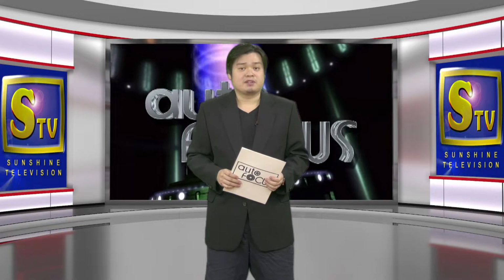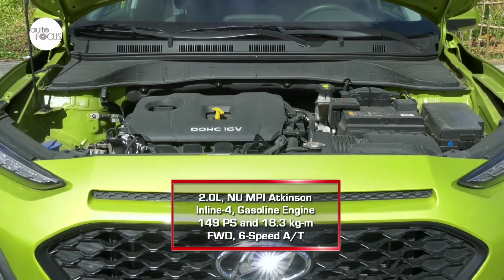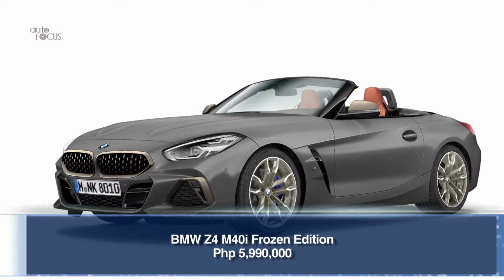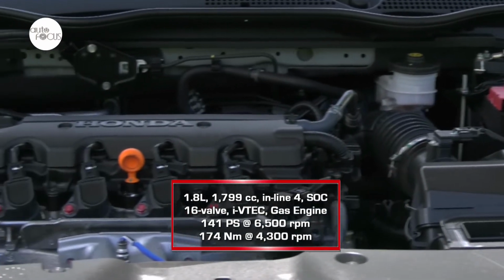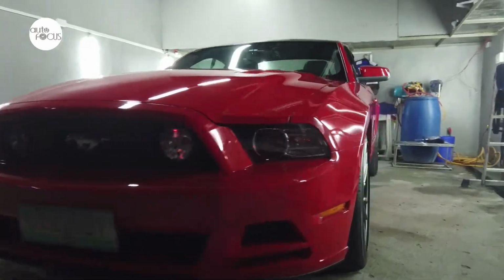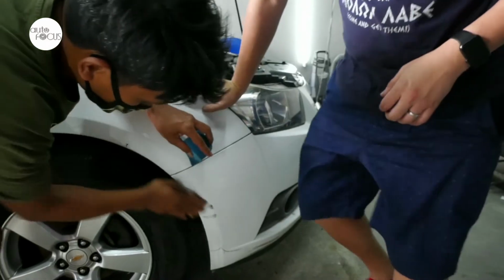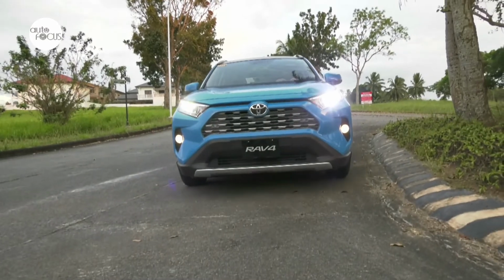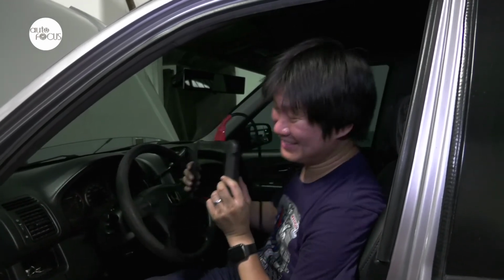AUTO FOCUS JUNE 6, 2020 Full Episode HD